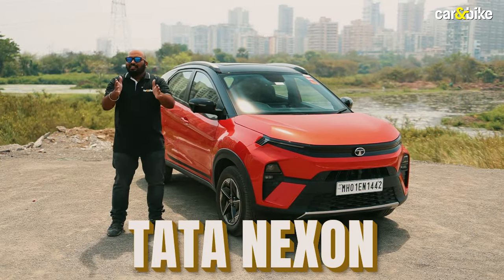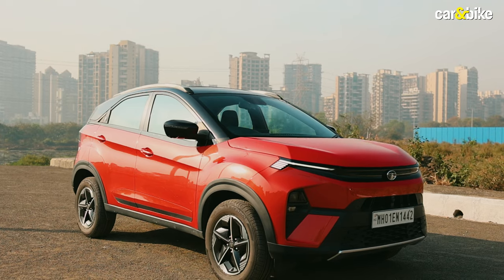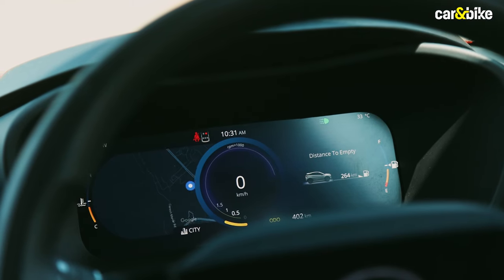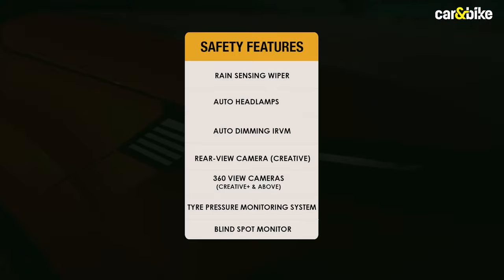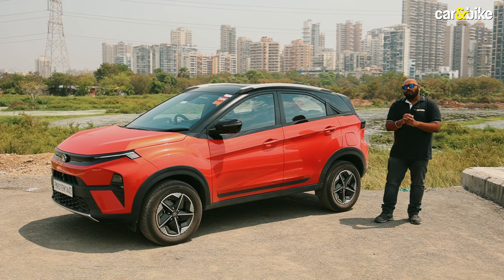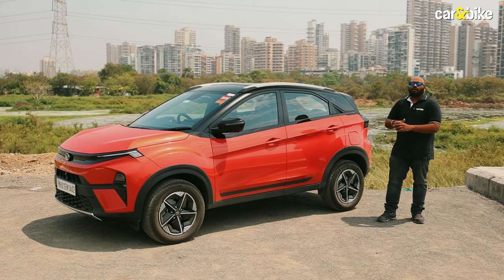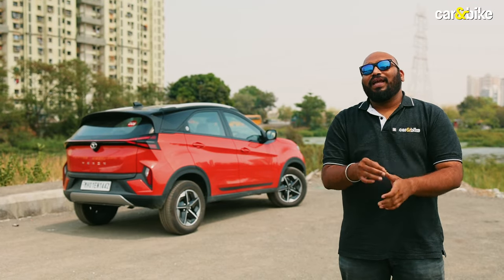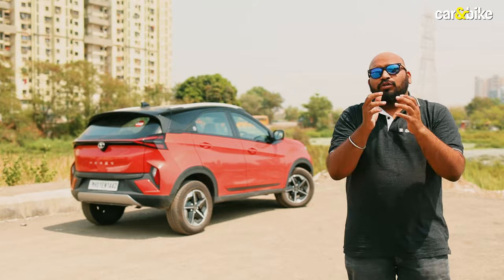Tata Nexon Road Test Review: Does This SUV Suit All Your Needs?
The Tata Nexon in its current avatar is better than ever. It looks sharper, has a host of advanced features and tech on offer, and you still get the option for both petrol and diesel. At the same time there are still some small issues that might deter you from buying one. So, to simplify things, in this video we are giving you 5 reasons why you should to consider getting the Nexon, and 3 reasons why you might want to avoid it.
0:00 – Intro
0:48 – Looks
1:34 – Creature Comforts
2:09 – Smart Features
3:19 – Safety
4:00 – Driving Dynamics
5:05 – Finishing Issues
5:45 –Space Management
7:00 – Bad Manual Gearbox
8:15 – Verdict